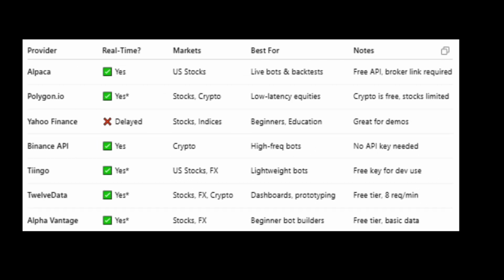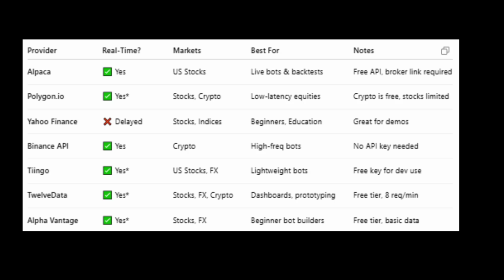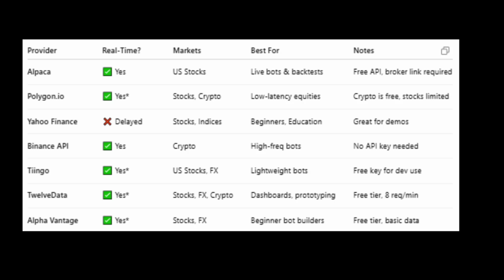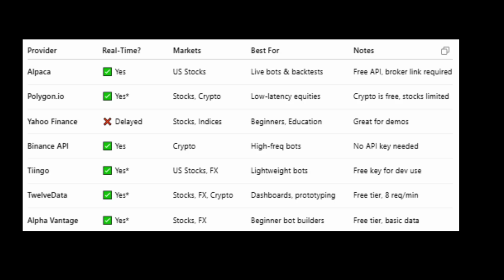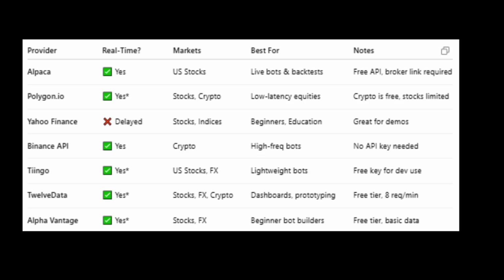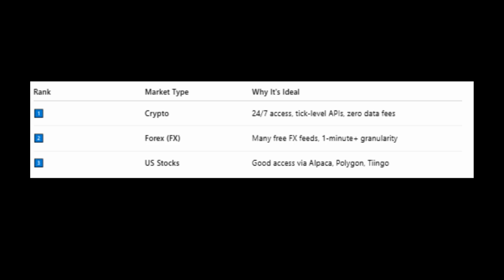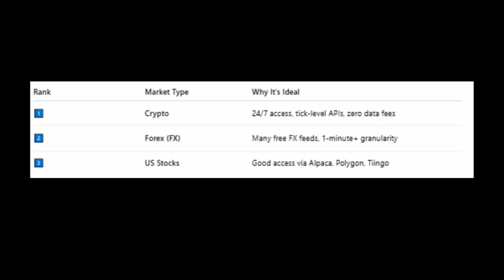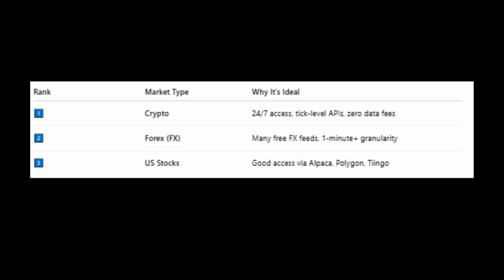The 7 Best *FREE* Real-Time Data Sources for Trading Bots (2025)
📊 Want to build a trading bot with real-time data... for FREE?
In this video, I walk you through 7 of the best free real-time market data sources you can use to power your Python trading bots. Whether you're coding for crypto, US stocks, or forex, this guide is your shortcut to pulling clean, structured, and up-to-date data—without hitting a paywall.

🔥 In this video you’ll learn:
- Where to find free real-time trading data
- What markets each provider covers (stocks, crypto, FX)
- What you can and can’t do with their APIs
- My recommended top 3 markets for live trading bots

🔧 Perfect for:
- Beginner Python quants
- Algo traders building with pandas or Plotly
- Anyone in our Trading Bot Build Series

Stephen